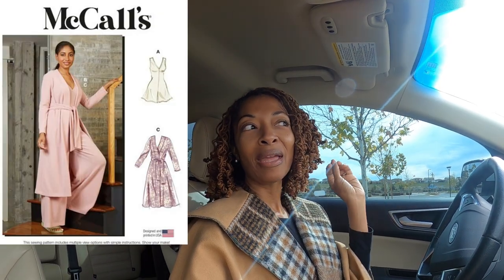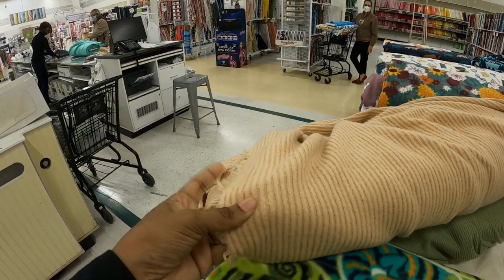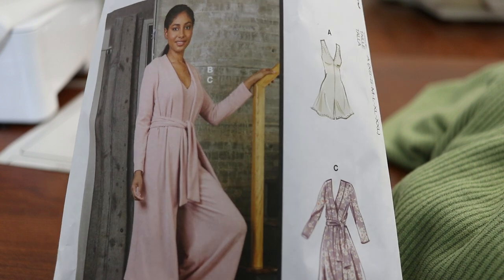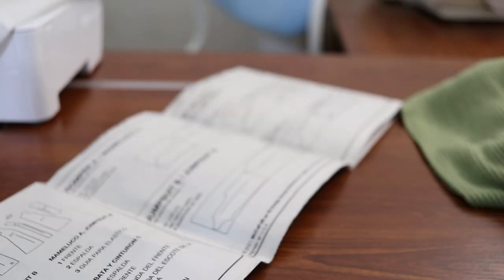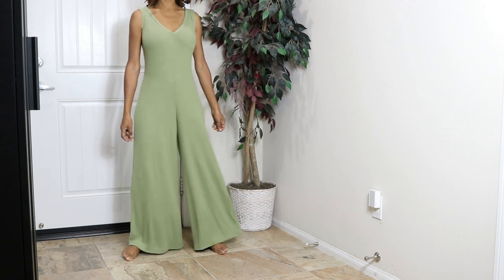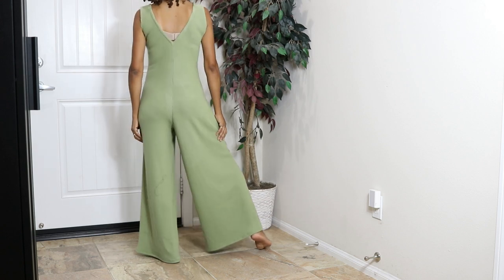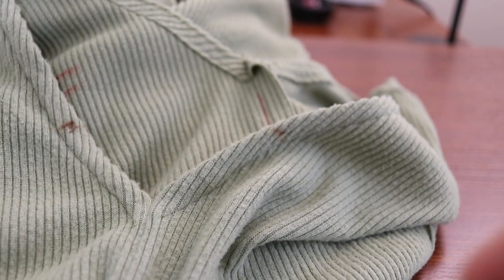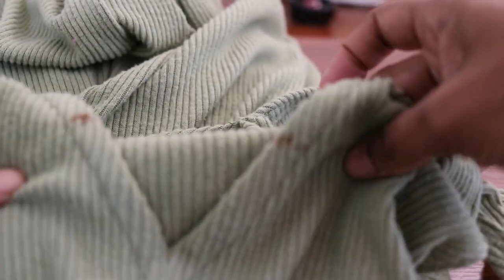McCALL'S 8245 | FABRIC SHOPPING + HOW TO RAISE A V-NECK EASILY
In this video I share how to raise a v-neck in a knit jumpsuit.  I made McCall's 8245, an easy jumpsuit sewing make.  I like the way the jumpsuit turned out, but there is an alteration that needs to be made to the v-neckline, which I share in this video.  Before making the jumpsuit I went shopping for the knit fabric that I wanted to use while sewing McCall's 8245.  I shopped for fabric at Joann Fabrics and Hobby Lobby so you will see which knit fabrics I decided to pick up.  After making the jumpsuit I tried it on, so you will also see what the finished knit jumpsuit looks like on.

Dotted paper
Removable tape